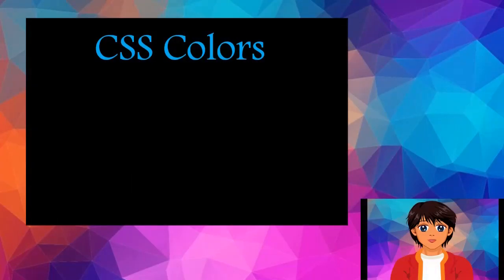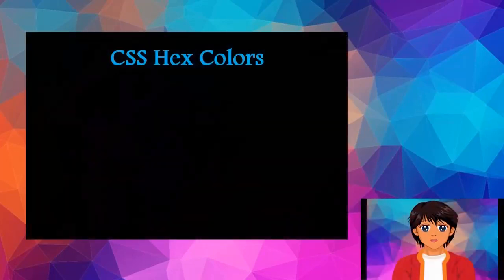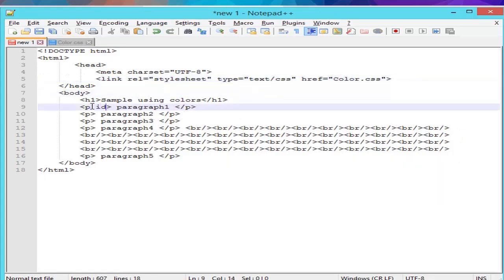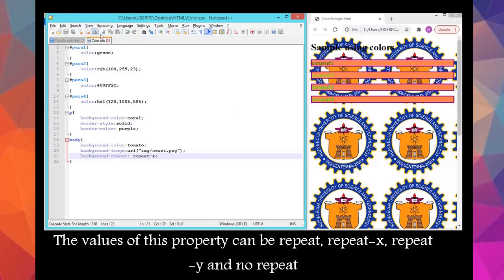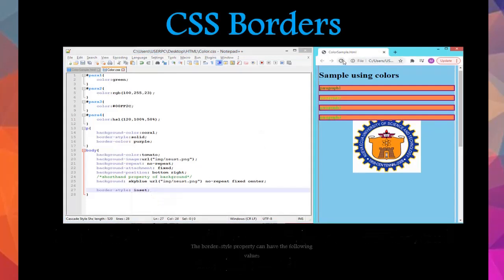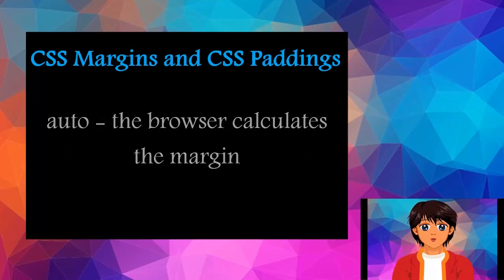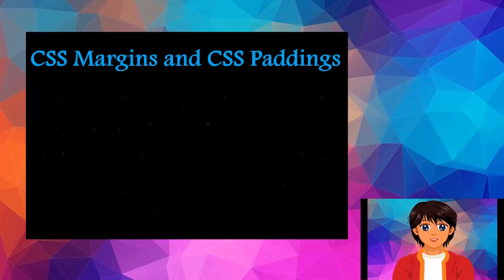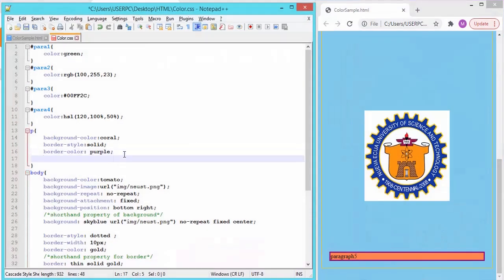Unit7 part2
CSS  Colors
 CSS Background
 CSS Borders
 CSS Margins
 CSS Padding
 CSS Width and Height